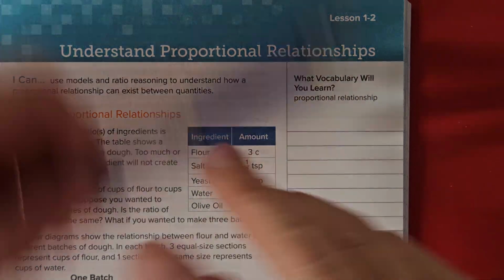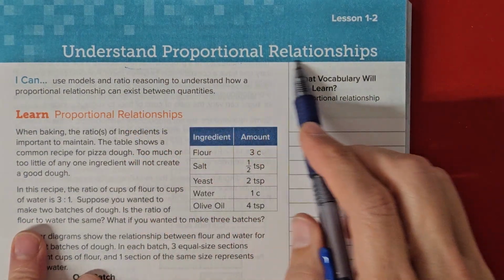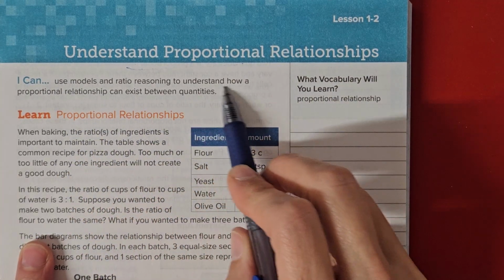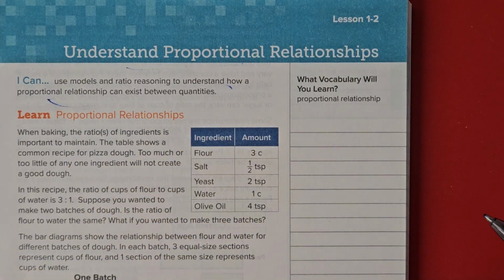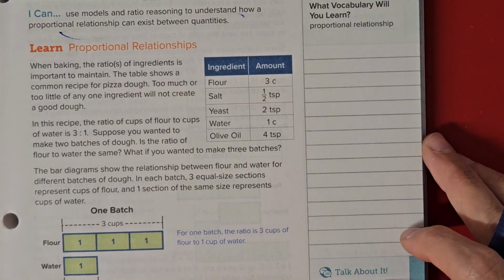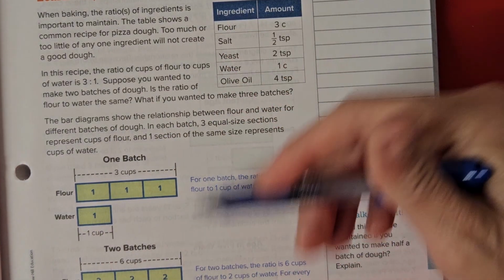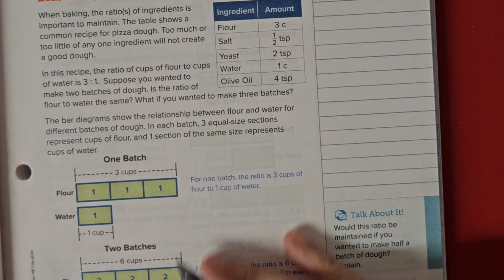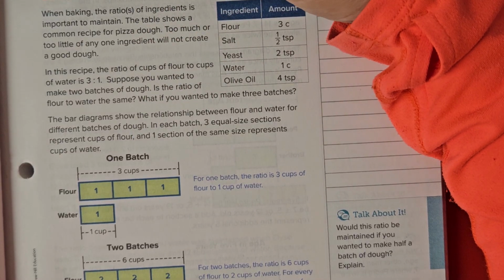McGraw Hill, Grade 7, 1-2